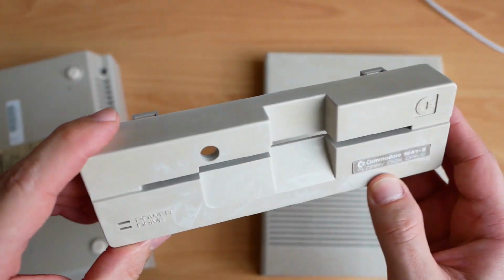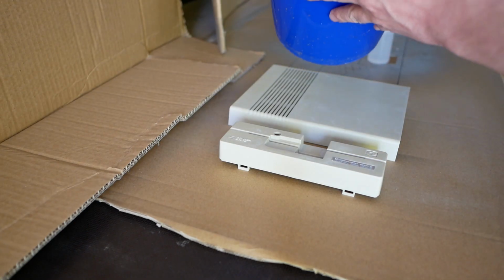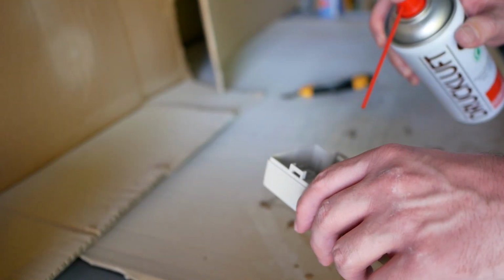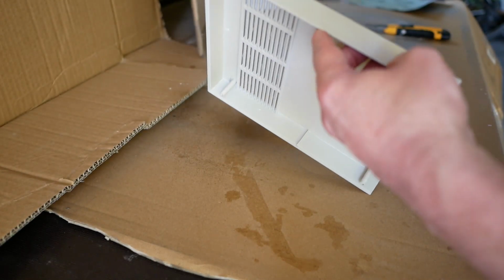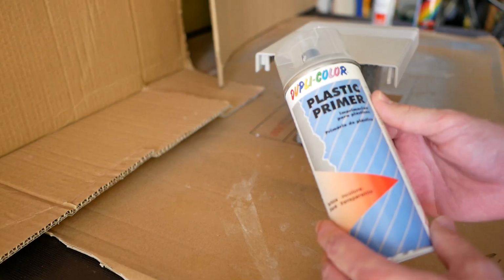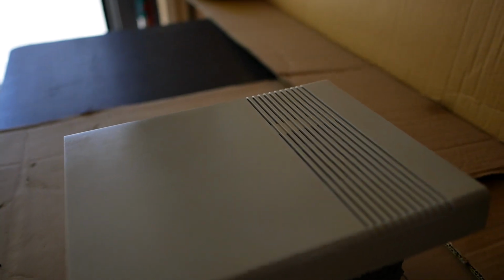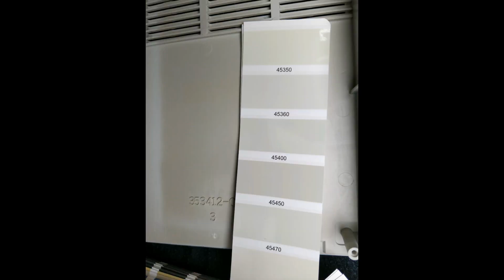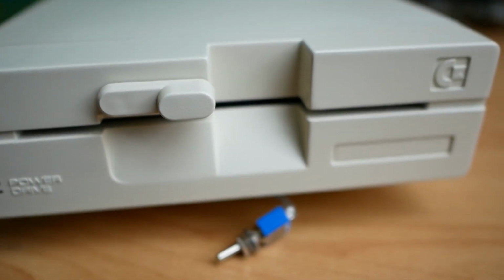Doc64 #15 | Commodore C64 | Floppy 1541-II Painting & quick look at Sun-Bleaching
Today I want to show you ...
- Commodore Floppy 1541 II painting (restoration of the failed bleaching)
- preparation of the plastic housing, plastic parts for the paint job
- how to sand, abrade, grind the plastic cover (plastic housing)
- cleaning the 1541-II plastic parts with IPA (ISO propanol)
- how to use plastic primer and why
- how to paint, varnish the plastic cover (plastic housing painting, varnishing)
- short view at bleaching yellowed plastic with sunlight (see Parifractics video, link below)
- does painted plastic parts really last long? Please write your comment!
- used color for Floppy 1541-II (available in germany): MoTip (Dupli-Color) Acryl Autolack, No. 46000
- possible color for Floppy 1541 or C64 bread bin (available in germany): MoTip (Dupli-Color) Acryl Autolack, No. 46420, or RAL Code 1019 (grey beige)

Heute zeige ich euch ...
- Commodore Floppy Diskettenlaufwerk 1541-II lackieren
- Kunststoff, Plastikteile abschleifen, schleifen (Sandpapier, Schleifpapier, Nass-Schleifen)
- Kunststoff, Plastik grundieren (Grundierung / Kunststoffgrundierung auftragen, Plastic Primer)
- Kunststoff, Plastik richtig lackieren (mehrere dünne Lackschichten auftragen)
- Kunststoff, Plastik zum Lackieren vorbereiten
- Kunststoff, Plastik reinigen mit IPA (ISO-Propanol, 99% Alkohol)
- verwendete Farbe für Floppy 1541-II (Deutschland): MoTip (Dupli-Color) Acryl Autolack, No. 46000
- mögliche Farbe für Floppy 1541 or C64 Brotkasten (Deutschland): MoTip (Dupli-Color) Acryl Autolack, No. 46420, oder RAL-Code 1019 (grau beige)